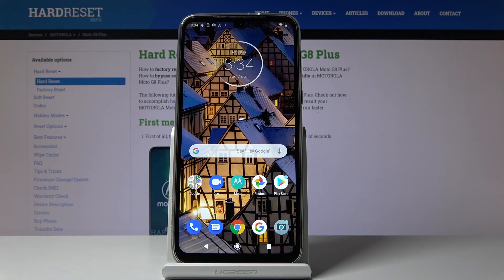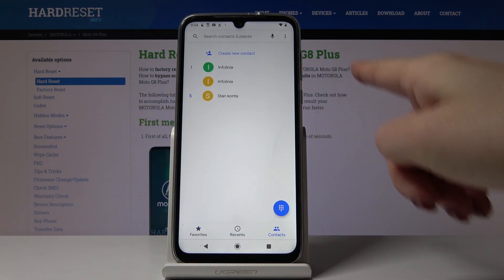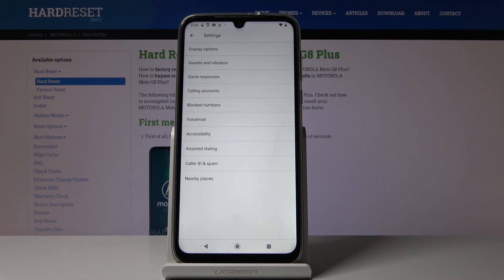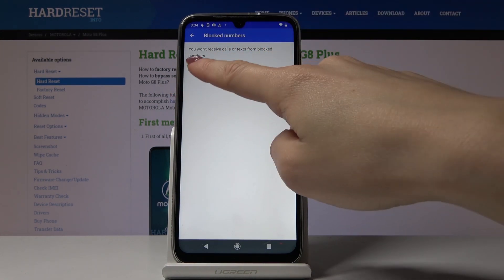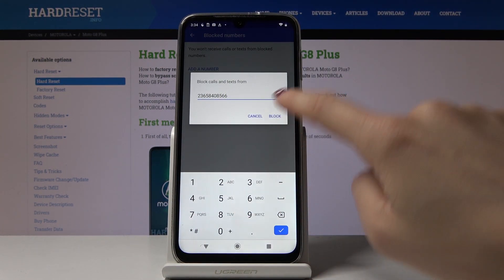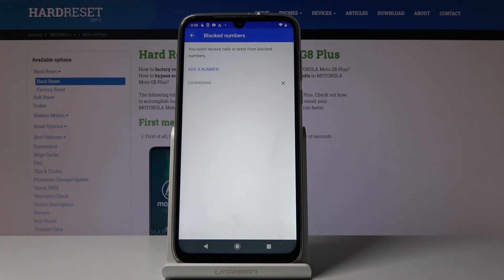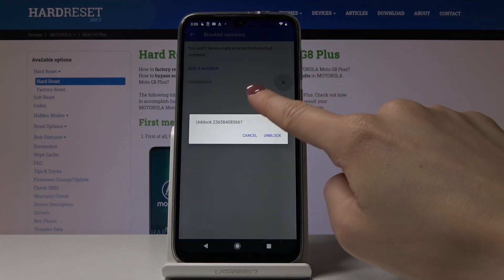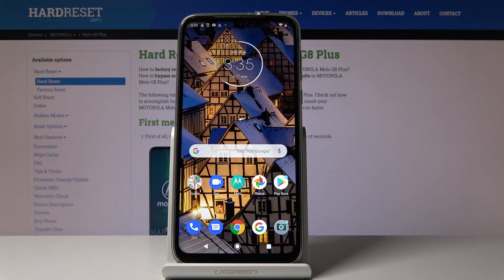How to Block Number in MOTOROLA Moto G8 Plus – Block Calls & Texts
Read more info about MOTOROLA Moto G8 Plus:
In the attached tutorial, we show you how to block a number in MOTOROLA Moto G8 Plus. If you are looking for the best way to block a number in your Motorola smartphone, find out attached instructions to block calls and texts from a specific number in MOTOROLA Moto G8 Plus. Let’s watch the presented video guide and add a contact to the Motorola blacklist.

How to block contact in MOTOROLA Moto G8 Plus? How to block calls from specific number in MOTOROLA Moto G8 Plus? How to block messages in MOTOROLA Moto G8 Plus? How to block number in MOTOROLA Moto G8 Plus?